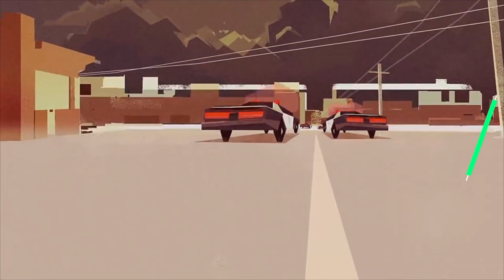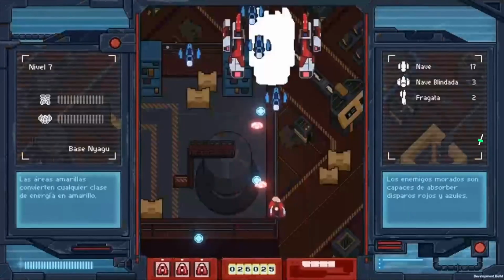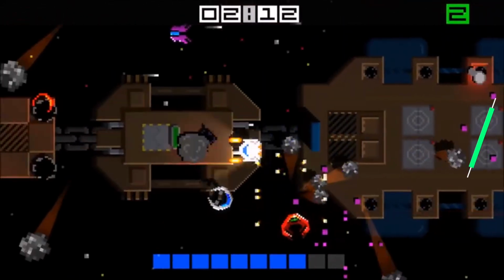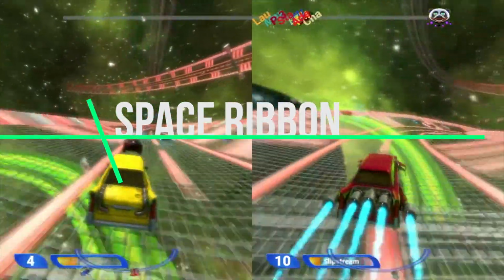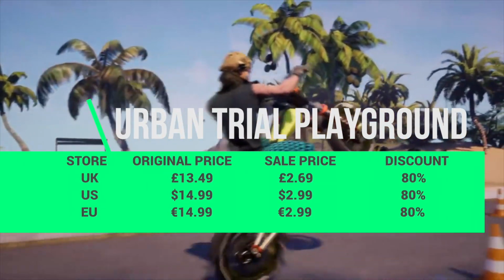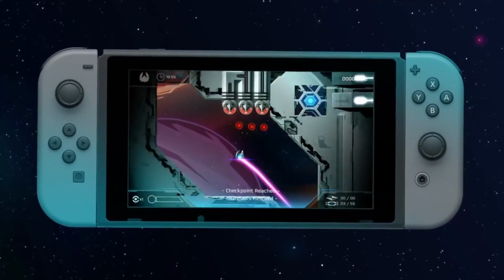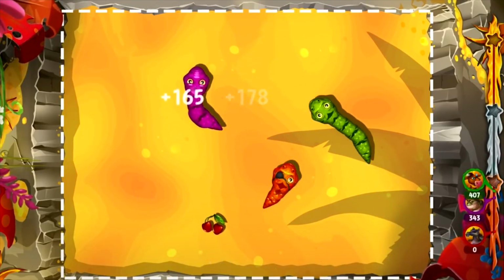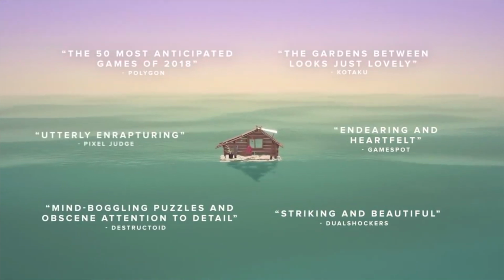15 BARGAINS! Switch eShop Games on SALE Worth Buying!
We've hand-picked 15 Nintendo Switch games that are on sale right NOW! Find out where the bargains are in our sale guide!